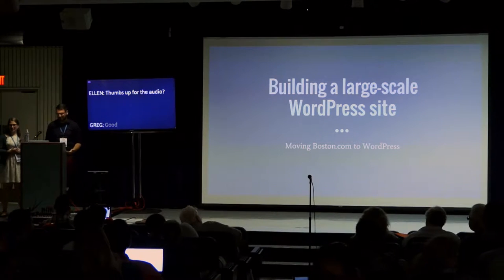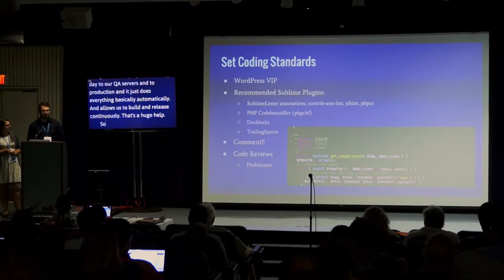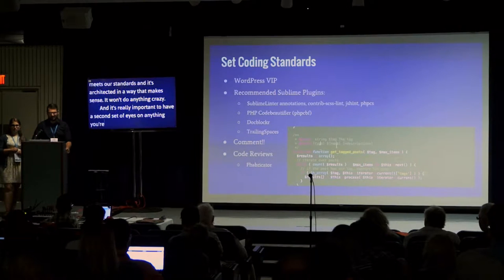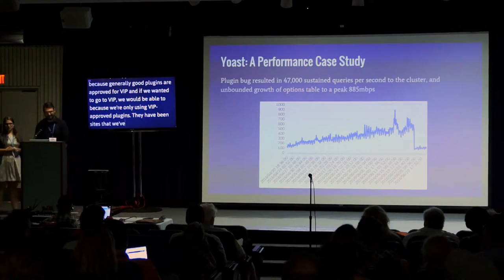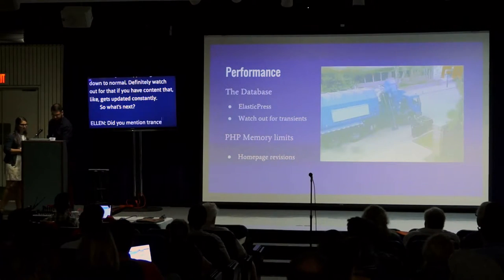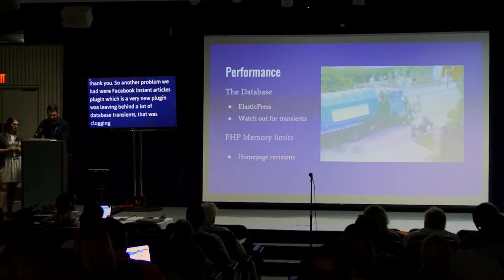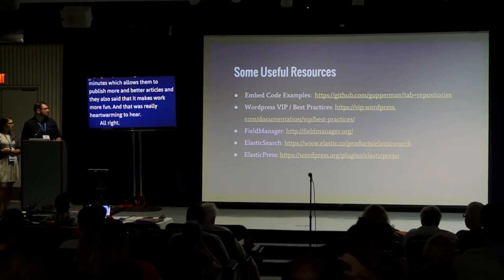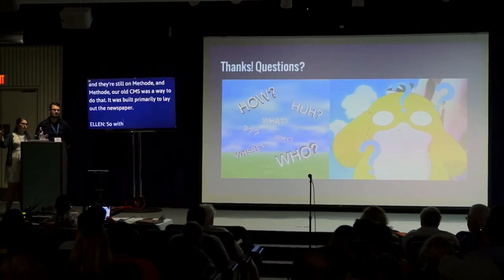Building a Large-Scale, Sustainable, and Efficient WordPress Site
The boston.com digital team recently re-wrote and migrated all of boston.com to WordPress. Join us to learn about our experience with the migration, the challenges we faced and how we overcame them, and the great impact it has had for our journalists. We will discuss how to scale a WordPress site as big as ours, and some of the specific needs of a news website and how to meet those using WordPress, including creating custom post types and fields, working with the WP media library, external embeds, and more.

Ellen Biewald

“Ellen is a developer at boston.com. She has her BFA in Graphic Design from Northeastern University and through working in the world of web design, she found her way into development and hasn’t looked back since. Some of her favorite things are poetry slams, honk bands, board games, and mountains.

Greg Opperman

Greg Opperman is a web developer at the Boston Globe, helping them migrate Boston.com to WordPress. In the past, he has worked with dozens of clients, non-profits, and colleges, both through steady jobs and freelancing. In his free time, Greg organizes the New England VegFest (an annual food festival), rides bikes, makes silly websites, award-winning mac and cheese, and pretty decent bread.”